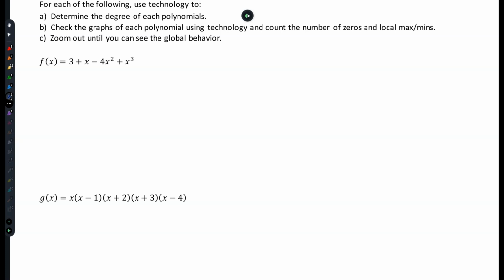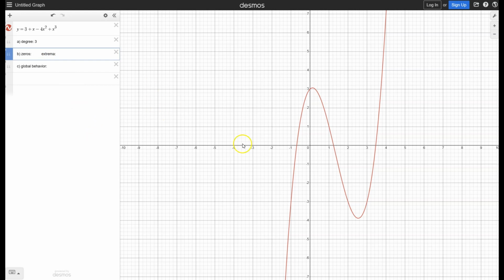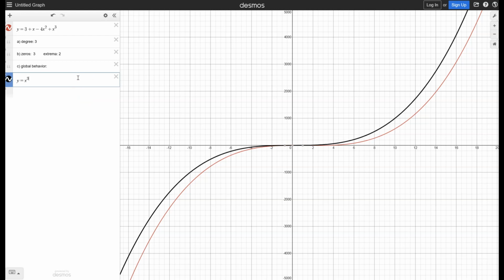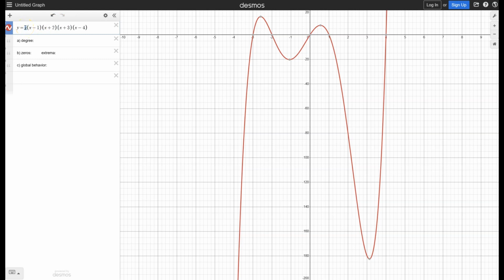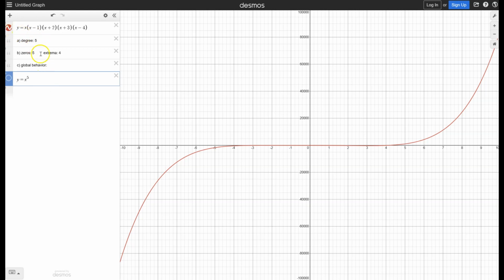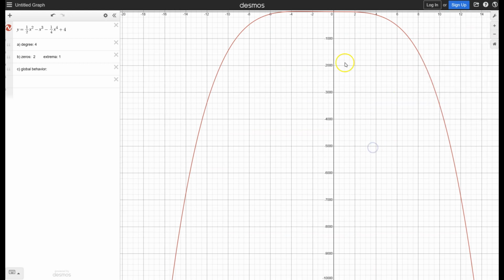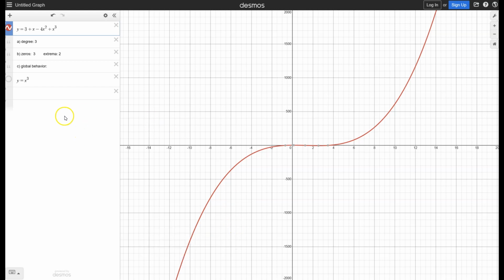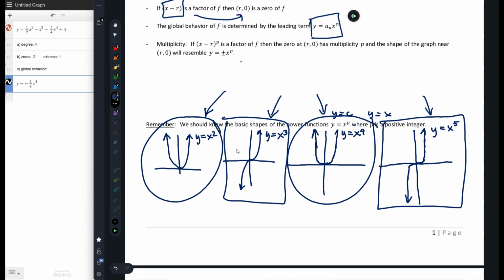M142 6.2p1 example 1 take 2